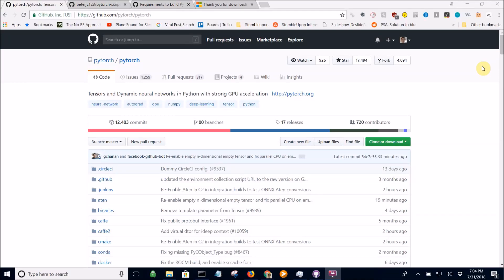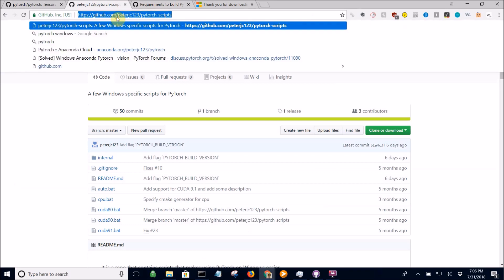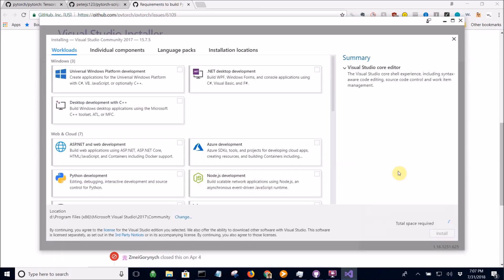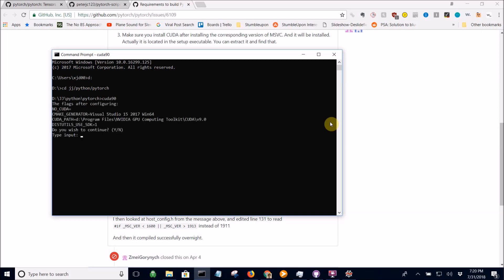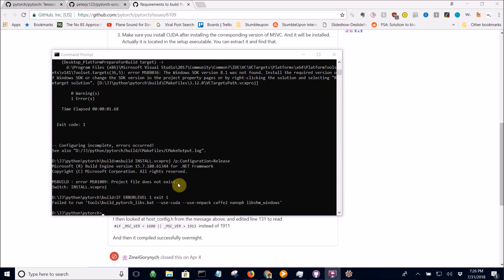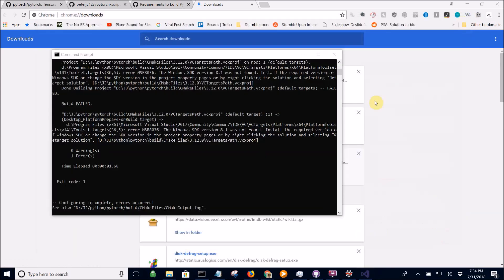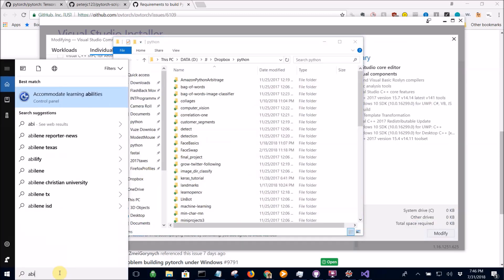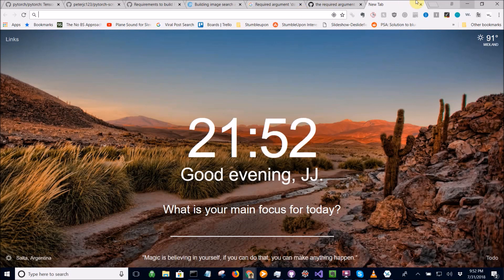How to Compile the Latest Pytorch from Source in Windows with CUDA Support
UPDATE: These instructions also work for the latest Pytorch preview Version 1.0 as of 11/7/2018, at least with Python 3.7

Compiling Pytorch in Windows.

Part 1: Get the requirements:

- Get the Windows 10 SDK for your version of Windows 10, including the C++ compilers
- Get Version 14.11 of the Toolkit

Then copy the .bat files and the "internal" folder in pytorch-scripts to the pytorch folder.

Go to the pytorch folder

Part 3: Compiling

Run the following:

cuda90

(if you're using CUDA 8.0, then cuda80.  If CUDA 9.1, then cuda91.  If CPU, then cpu)

You might encounter error messages and a lot of warnings.  If you get an error, you may need to Google it to see how to fix it.

Part 4: Testing

First, make sure you've exitted out of the pytorch directory in the Command Line prompt.

Next open a python console (or an IPython console or notebook depending on your preferences.)

Then run the following:

import torch

If that's successful, then you've installed Pytorch correctly.

Next, check if it recognizes our CUDA device:

torch.cuda.is_available()

This should return True.

Finally, run the following with your Task Manager on the side and monitor the GPU usage while it's being run:

print(torch.rand(3,3).cuda())

You should see some GPU activity.  If so, then your Pytorch installation is successful!